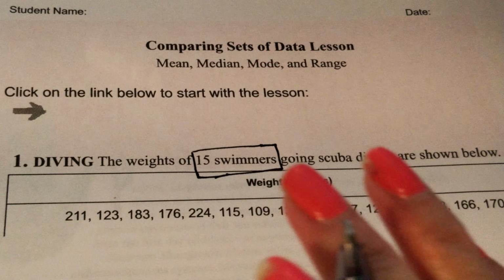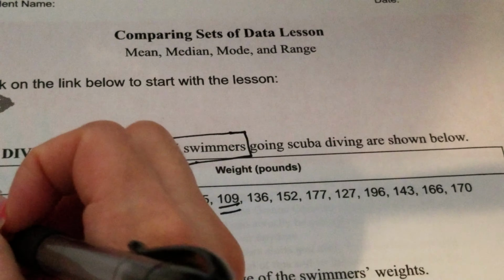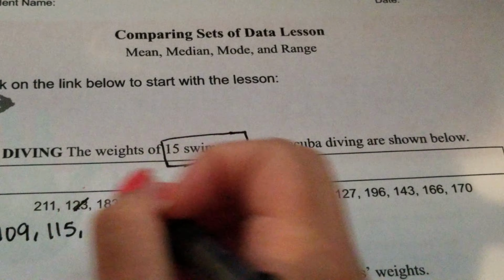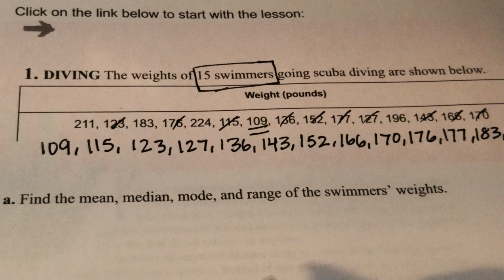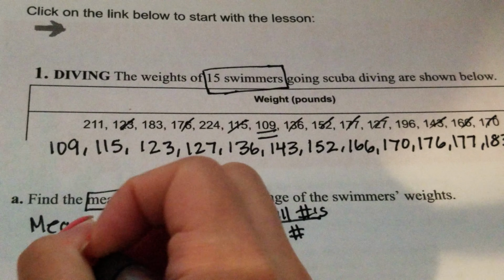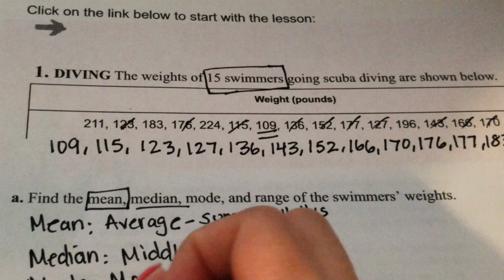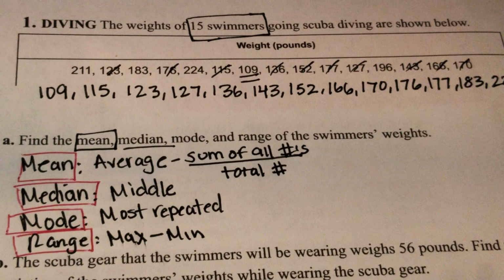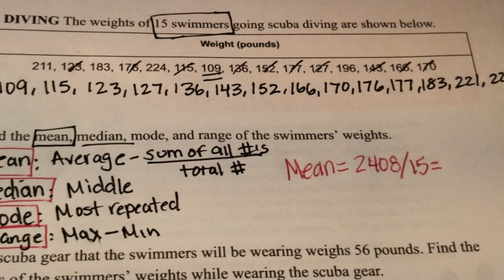Mean, Median, Mode, Range part 1